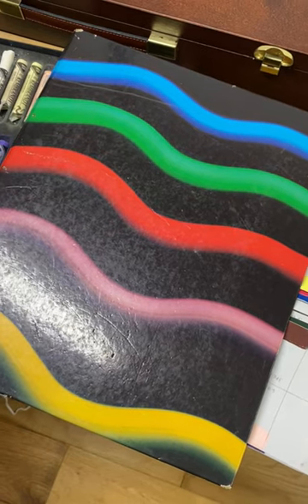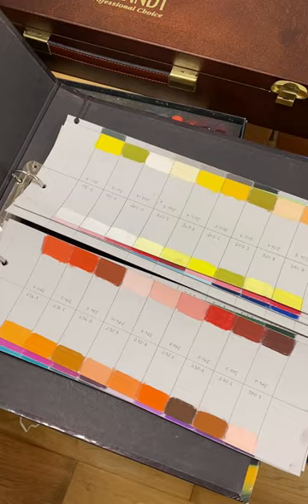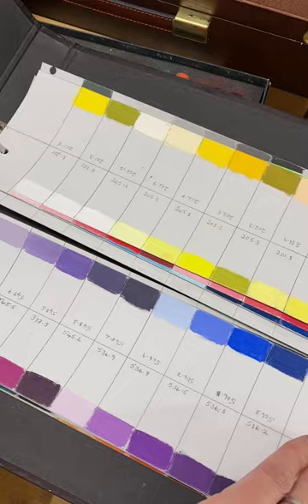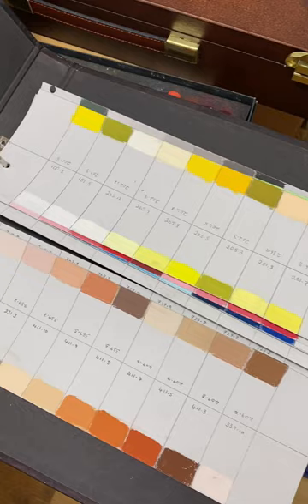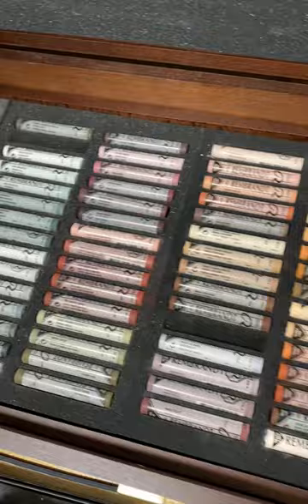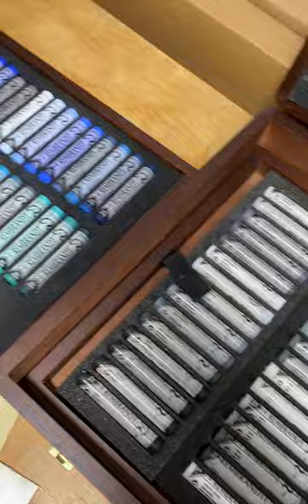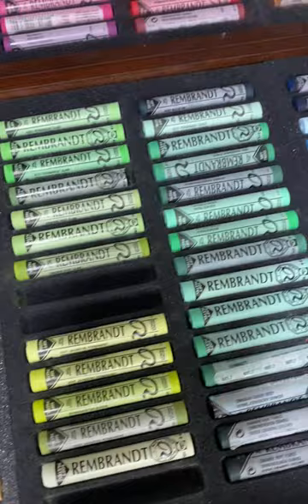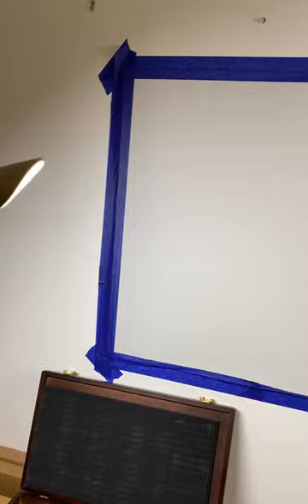Type of soft pastels I use for wildlife and landscapes.  Rembrandt is a good all rounder pastel stick with an amazingly good range of vibrant and earthy colours.  They don't fade like cheaper soft pastels and they are easy to use.